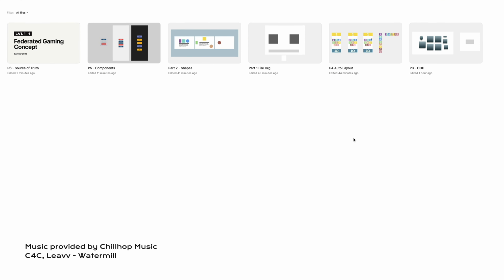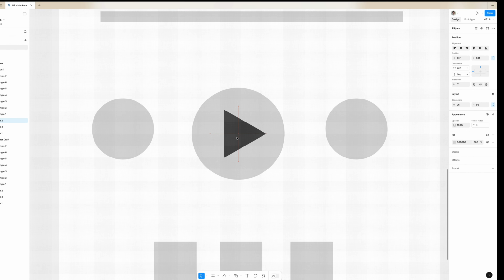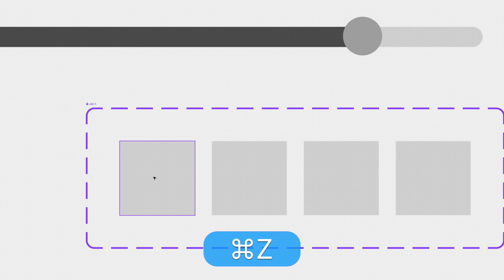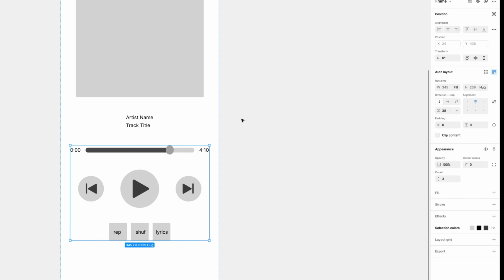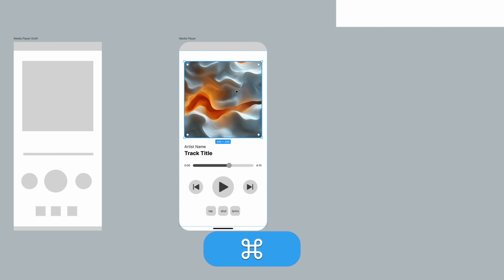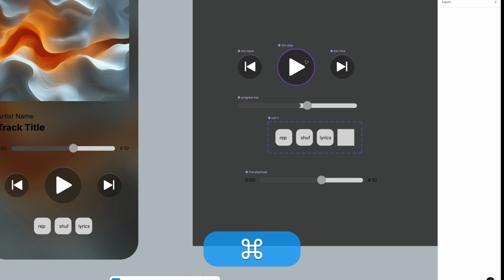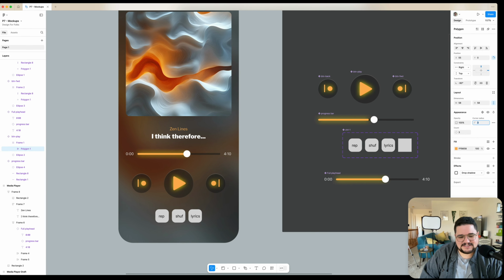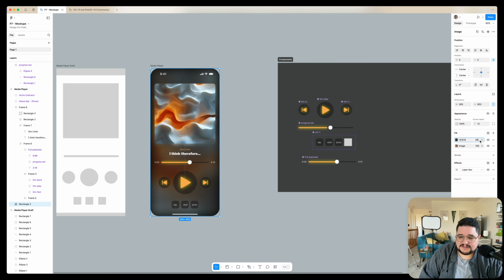Part 7: Mockups and Putting It All Together | Design for Folks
The final part of the "Design for Folks" series is here! In Part 7, we bring everything together to create a complete mockup from start to finish. Learn how to combine components, variables, auto layouts, and design principles into a polished project.

In this lesson:
00:00 - Introduction to mockups and their purpose
00:30 - Combining layouts, components, and variables
01:13 - Starting the media player app design
03:26 - Crafting buttons and layout adjustments
05:56 - Refining design: components, typography, and spacing
08:17 - Enhancing visuals: colors, shadows, and effects
11:02 - Organizing elements with auto layouts
15:00 - Experimenting with styling and overall design
20:27 - Wrapping up and exploring further